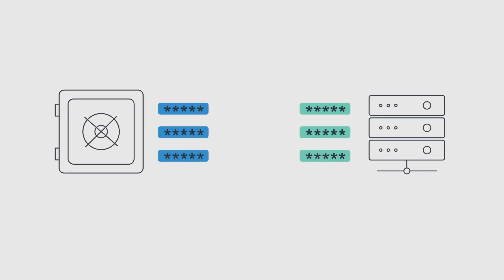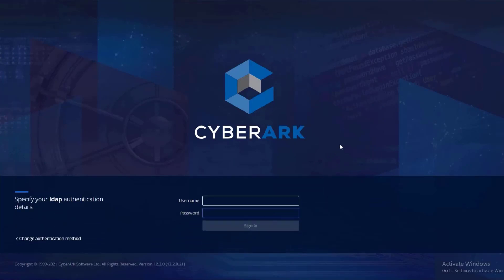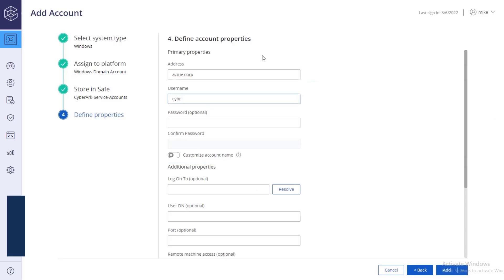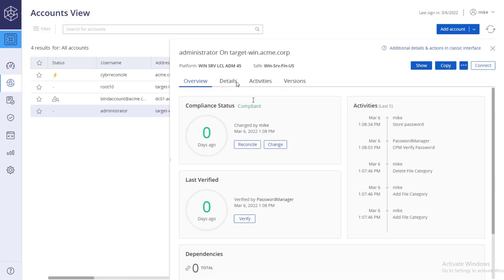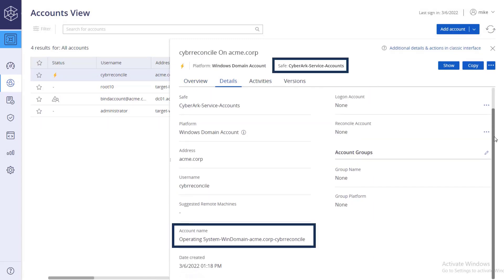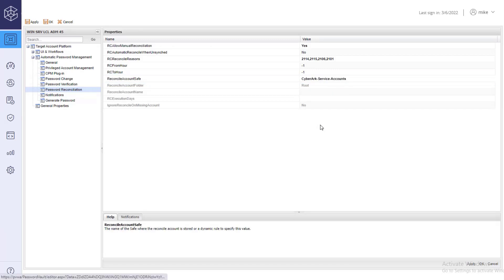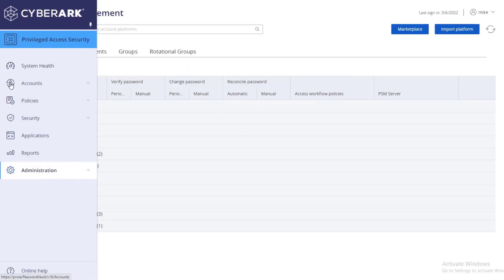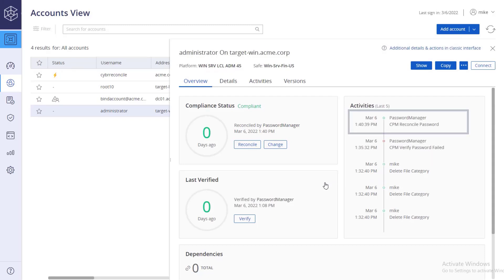How to Add and Associate a Reconcile Account in Privileged Access Manager | CyberArk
Passwords in the Vault must be synchronized with corresponding passwords on remote devices to ensure that they are constantly available. If the CPM discovers passwords that are not synchronized with their corresponding password in the Vault, the CPM can reset both passwords and reconcile them, using a reconcile account. In this video you will learn how to add a reconcile account and associate it with the target account or platform.